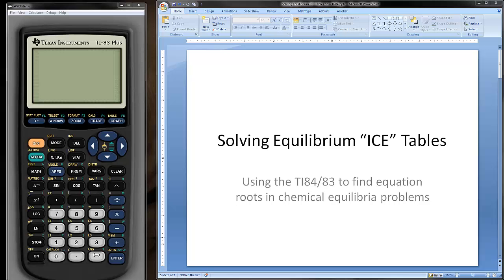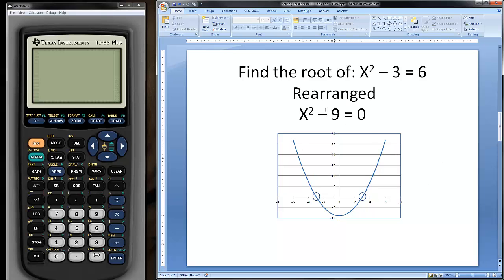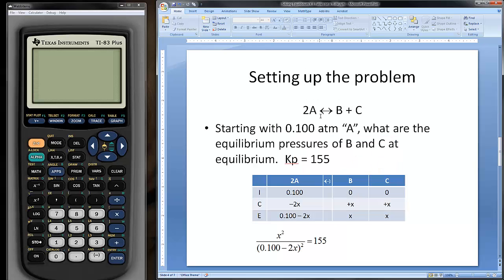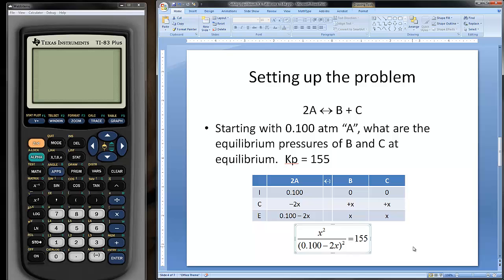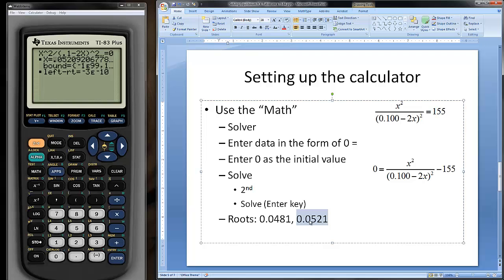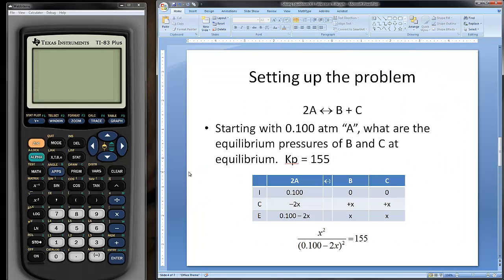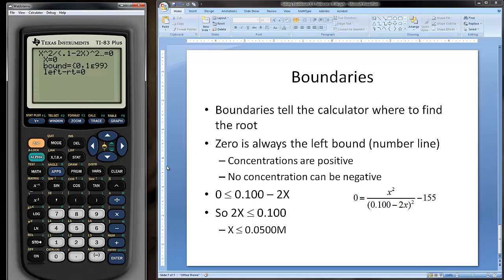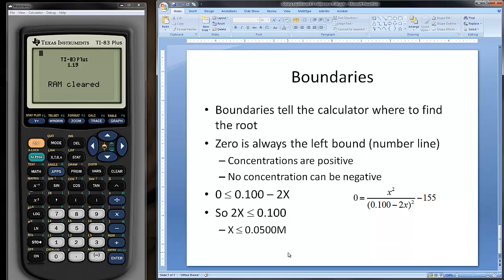Solving Equilibrium Equations with the TI-84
How to use the TI-84 to solve for roots of quadratic and higher order equations